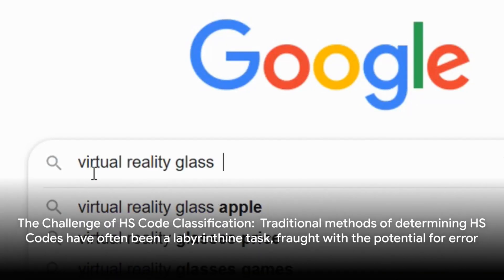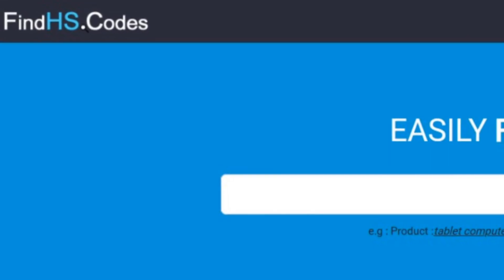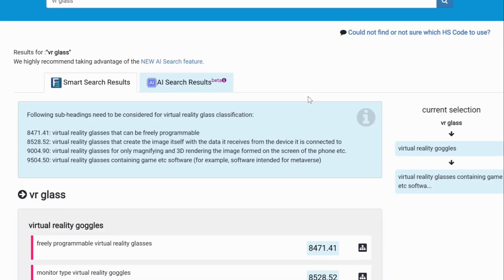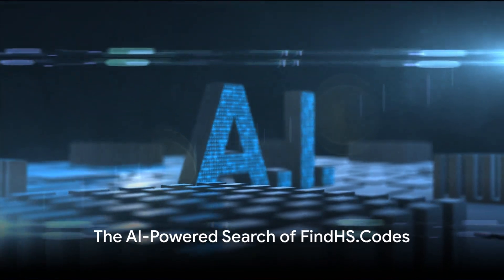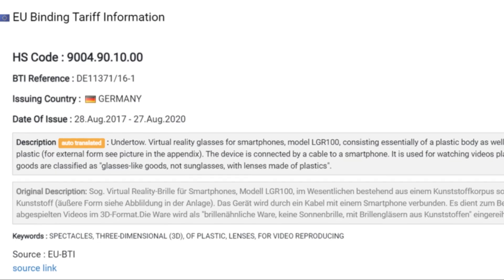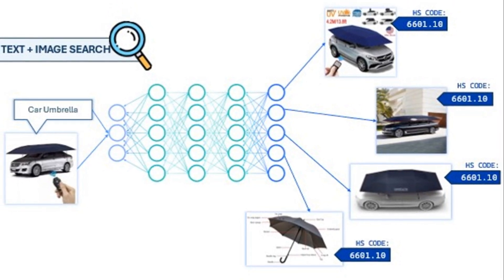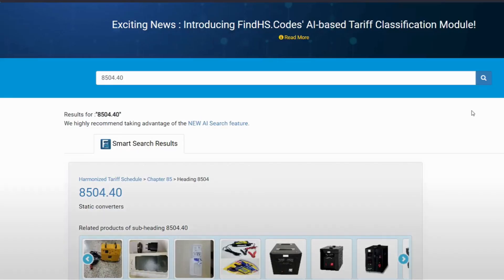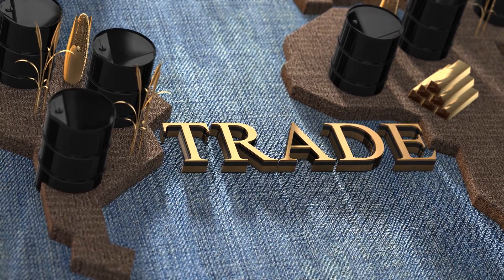FindHS.Codes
HS Code classification is a cornerstone for both importers and exporters. However, the traditional methods of determining HS Codes have often been a labyrinthine task, fraught with the potential for errors. Enter FindHS.Codes, a game-changing solution that leverages the power of Artificial Intelligence to revolutionize tariff classification.